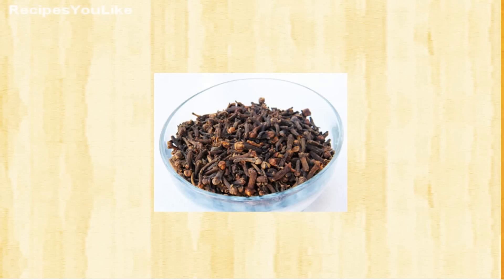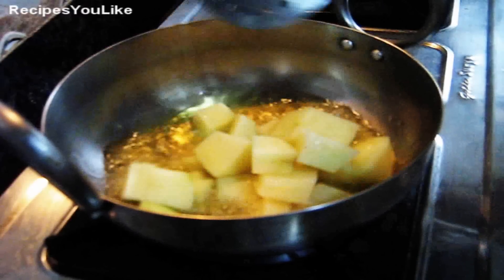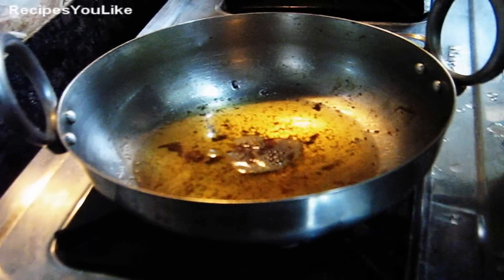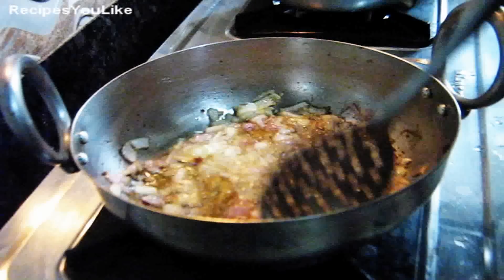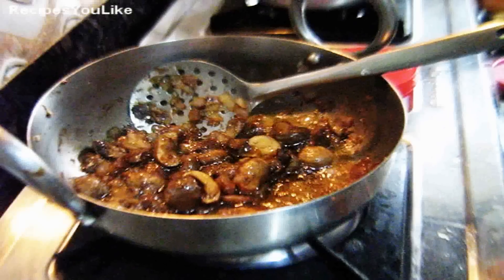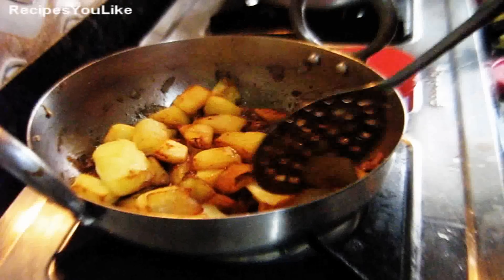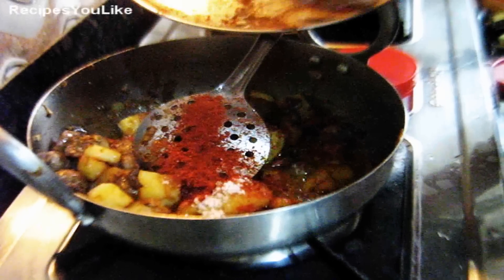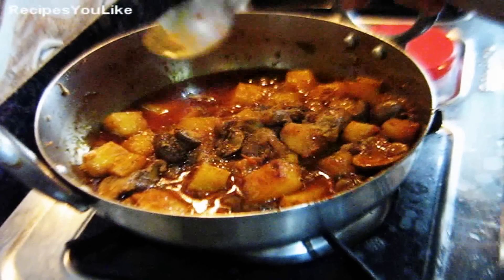Mushroom Aloo Masala Fry ( Mushroom Potatoes )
Mushroom Aloo Masala Fry ( Mushroom Potatoes ) a mouth watering recipe.that can be enjoyed with any kind of a bread.

OR